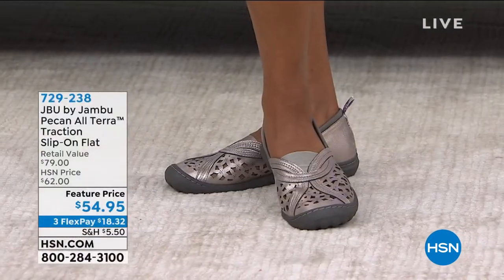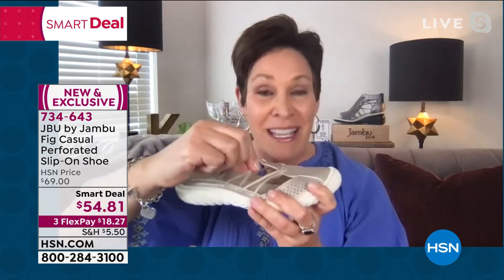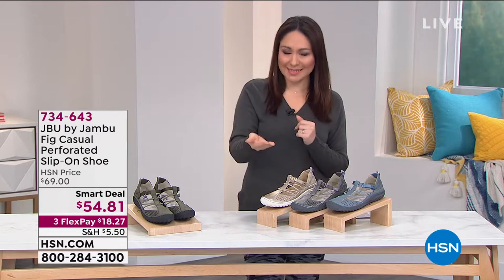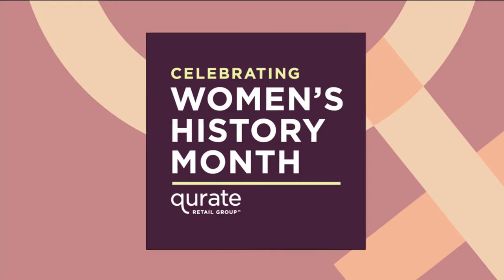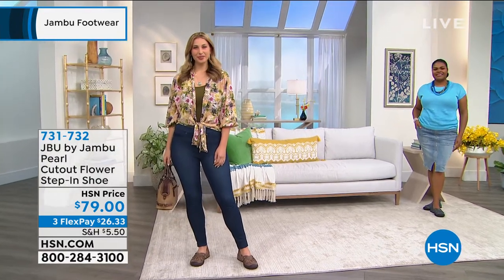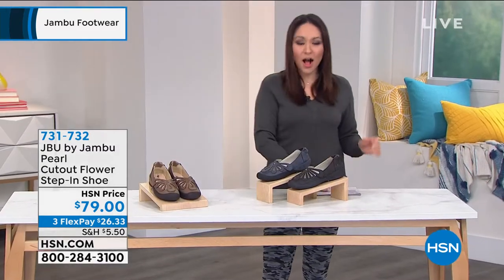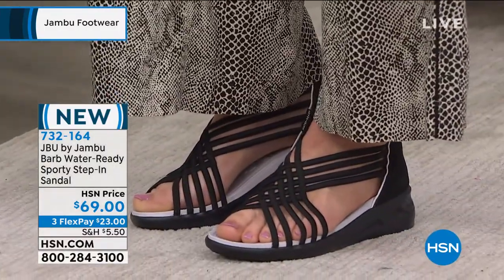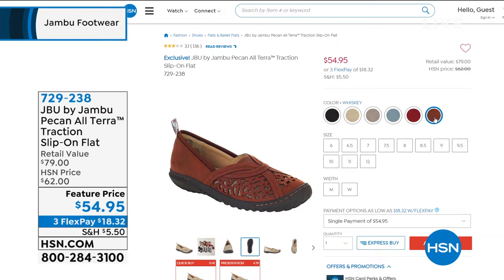HSN | Jambu Footwear 03.05.2021 - 01 PM